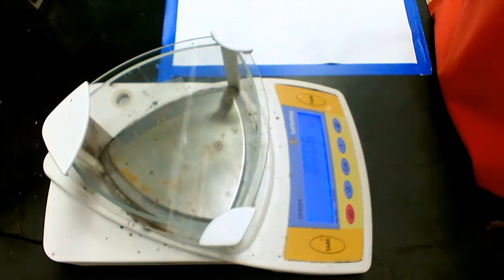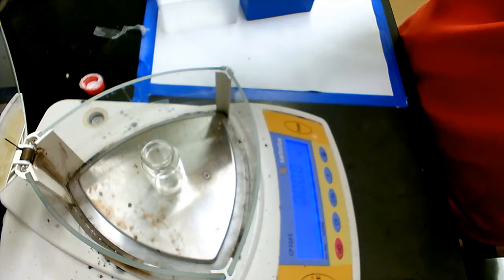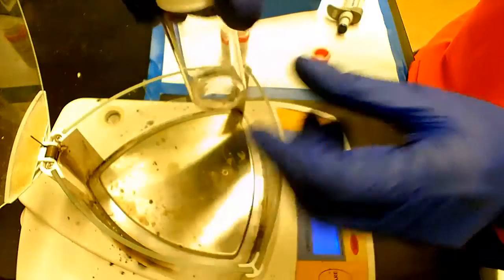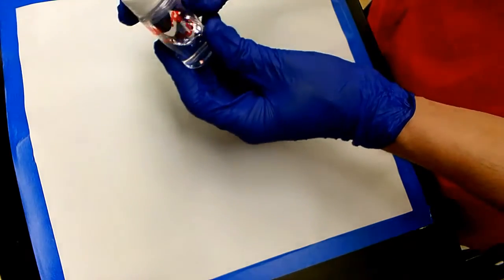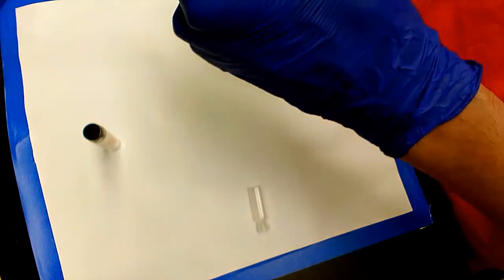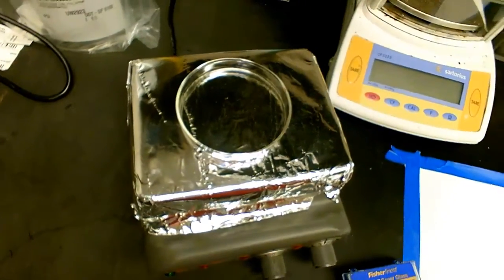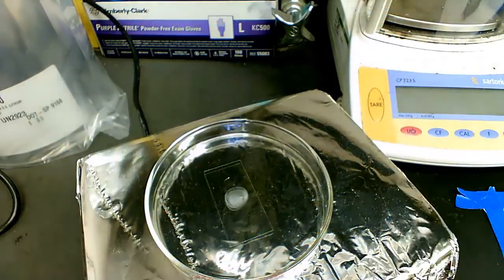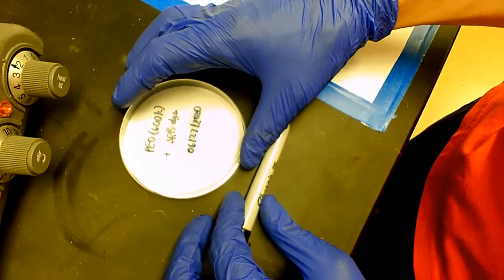How to prepare a polymer thin film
In this video, the preparation of a 600K poly(ethylene oxide) drop-cast thin film is demonstrated. The procedure can be applied to other polymer samples as well.